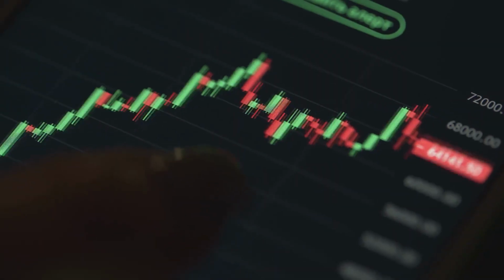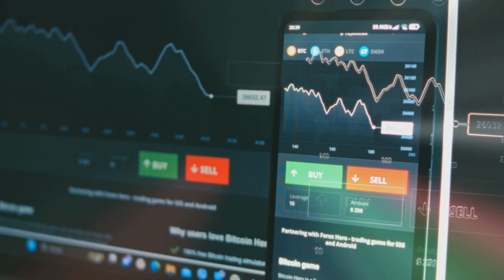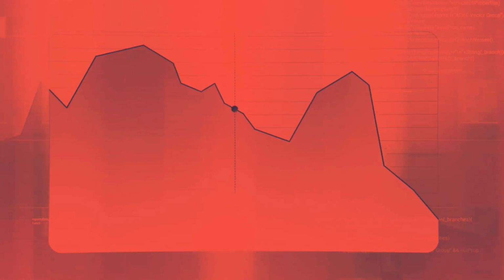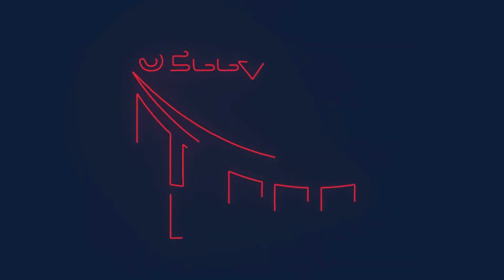Trendline + Flat Zone Strategy: The Most Accurate Forex Entry Method (2025)